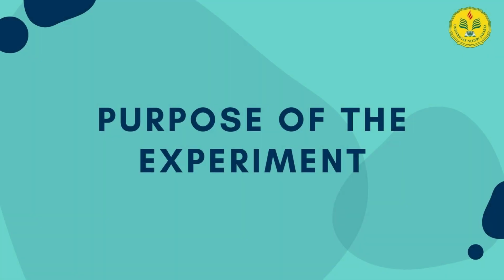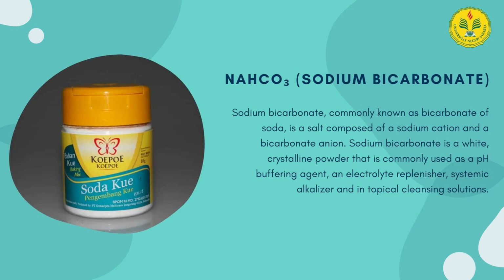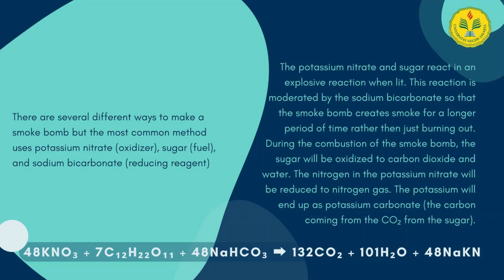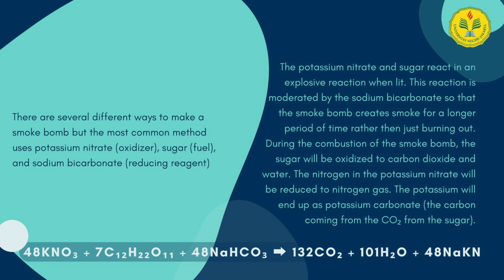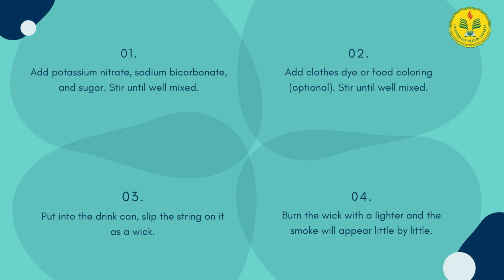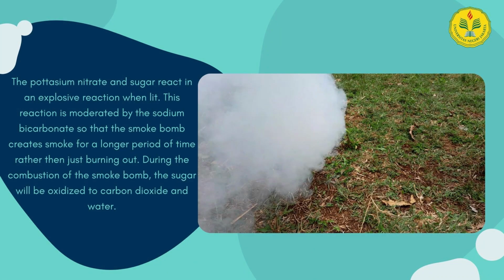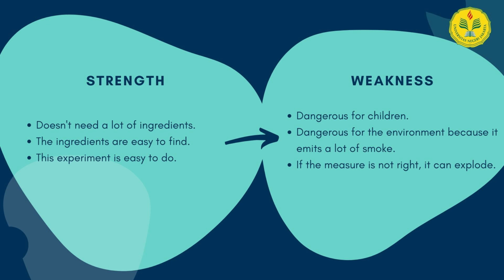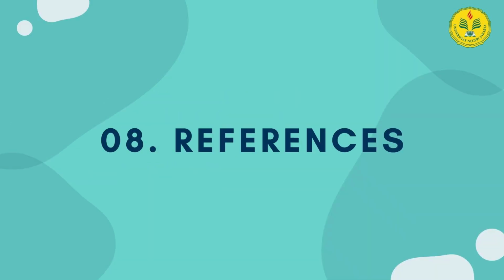Group 18 - Smoke Bomb 💣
Smoke Bomb Experiment presented by group 18
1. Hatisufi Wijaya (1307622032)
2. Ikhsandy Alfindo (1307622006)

A smoke bomb is a firework designed to produce smoke upon ignition. Smoke bombs are useful to airsoft games, paintball games, self-defence and practical jokes. They are also used in smoke tests. Colored smoke devices use a formula that consists of an oxidizer (typically potassium nitrate, KNO3), a fuel (generally sugar), a moderator (such as sodium bicarbonate) to keep the reaction from getting too hot, and a powdered organic dye. The burning of this mixture evaporates the dye and forces it out of the device, where it condenses in the atmosphere to form a "smoke" of finely dispersed particles.